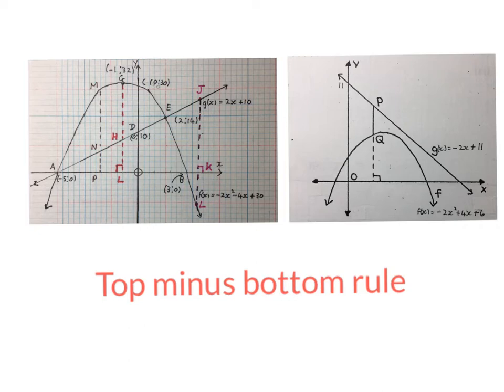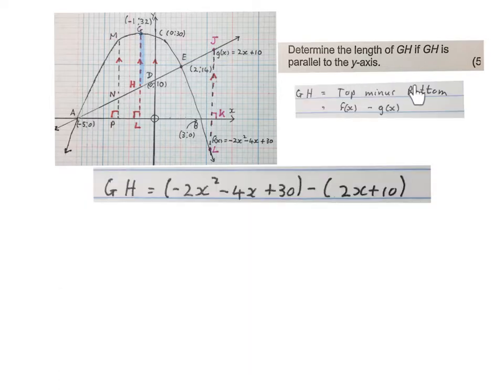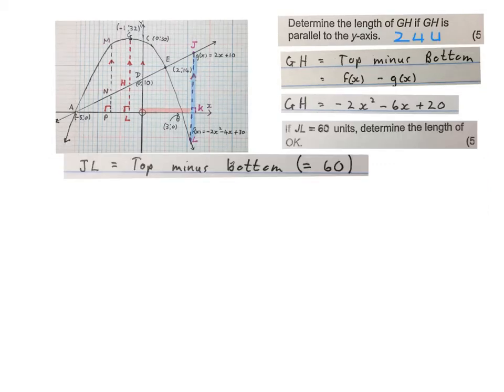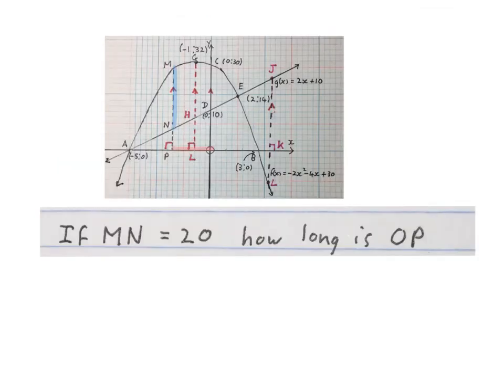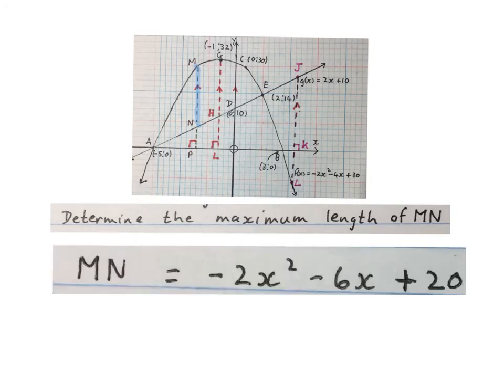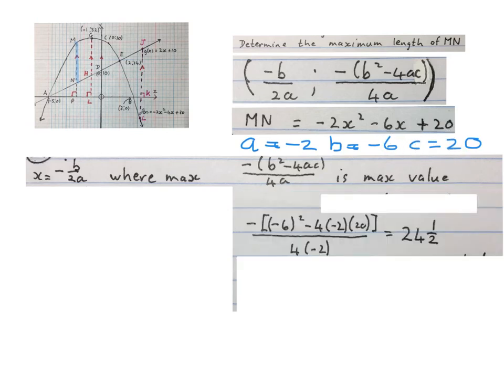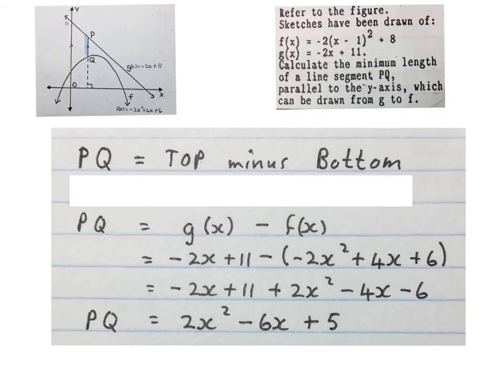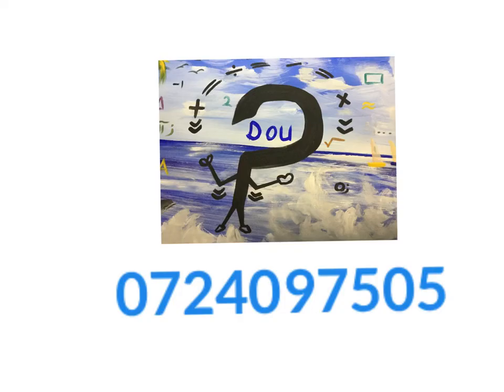Distance vertical between functions with top minus bottom rule (mathdou) Gr 11+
Top minus bottom for vertical distance between graphs